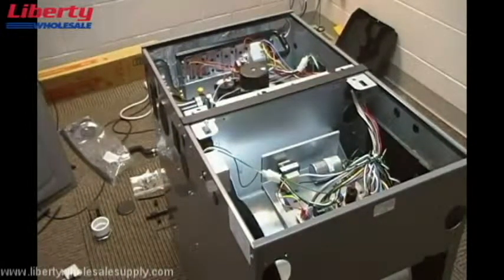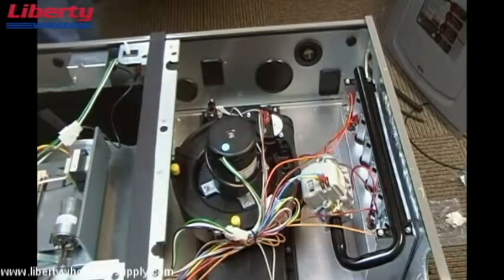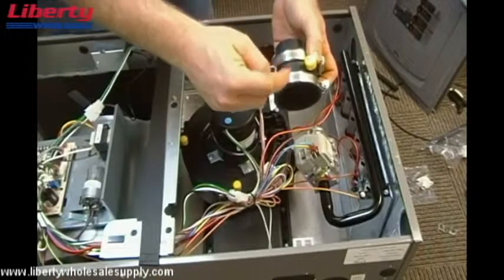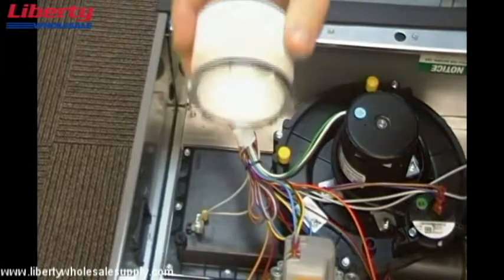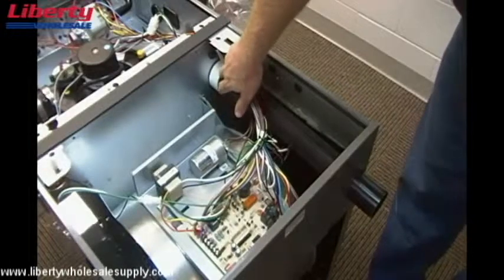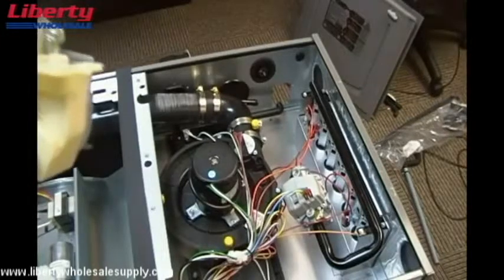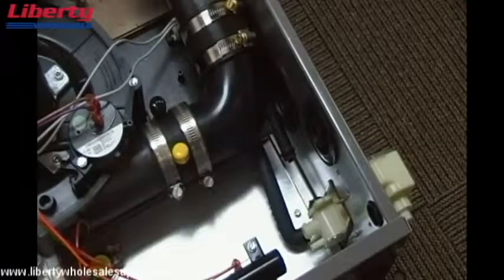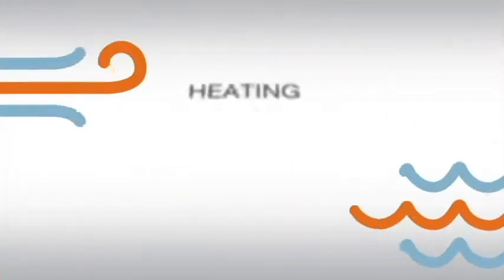Liberty Wholesale Supply - Rheem 90%+ Gas Furnace - Horizontal Left with Right Venting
This video will demonstrate the horizontal conversion of a Rheem gas furnace from left to right venting.